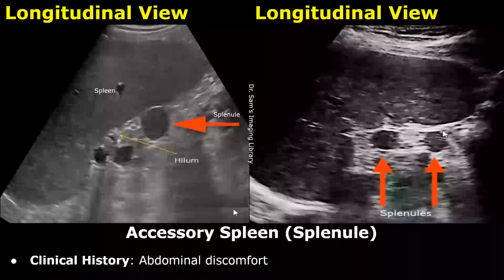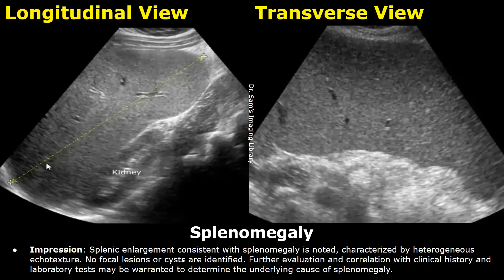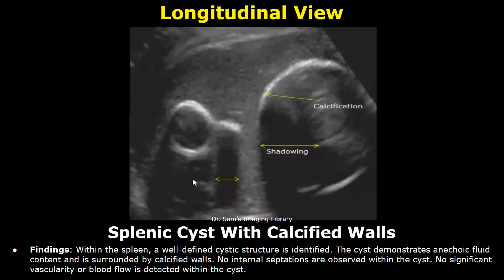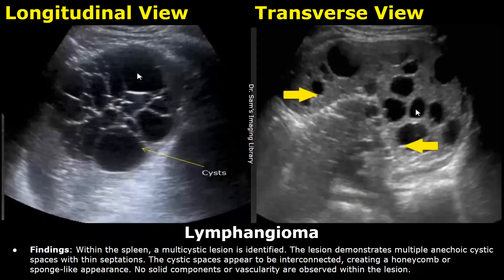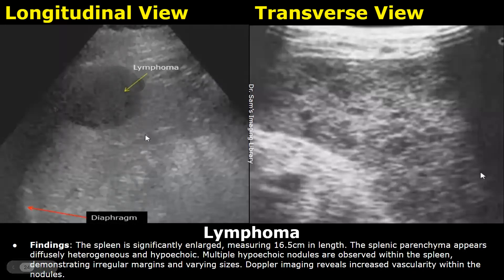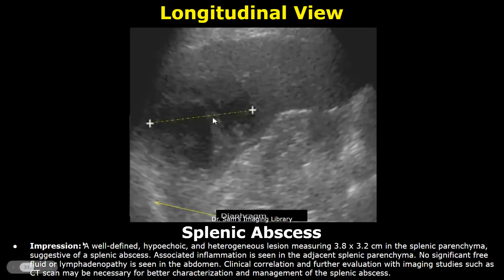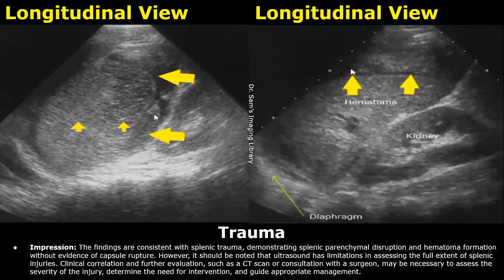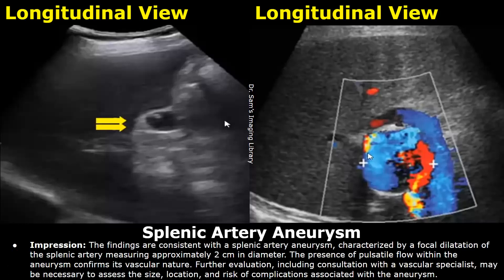Spleen Ultrasound Reporting | Splenic Disease Scan Reports | How To Write USG Report | Abdominal USG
Intro - 0:00
Accessory Spleen (Splenule) - 0:00
Splenomegaly - 2:08
Splenic Cleft - 2:57
Splenic Cyst - 3:46
Splenic Cyst With Calcified Walls - 5:04
Complex Splenic Cyst - 6:03
Hemangioma - 6:55
Lymphangioma - 7:25
Extramedullary Hematopoiesis - 8:12
Inflammatory Pseudotumor - 8:53
Lymphoma - 9:35
Metastases - 10:35
Splenic Abscess - 11:32
Gamna-Gandy Bodies - 12:38
Sarcoidosis - 13:26
Trauma - 14:22
Splenic Infarcts - 15:09
Splenic Torsion - 15:54
Splenic Artery Aneurysm - 16:55